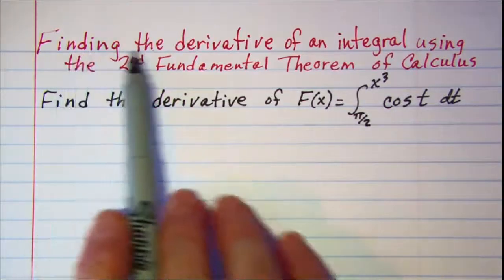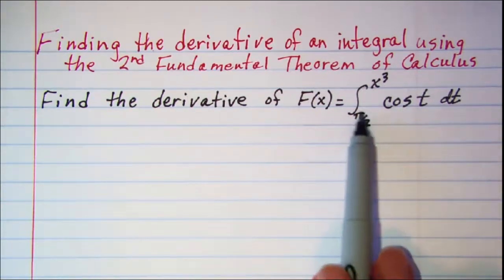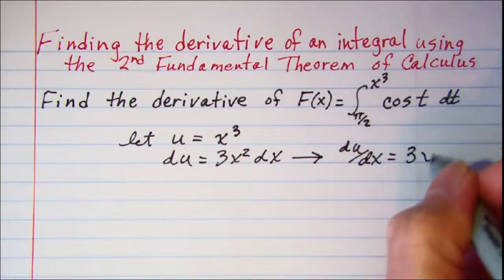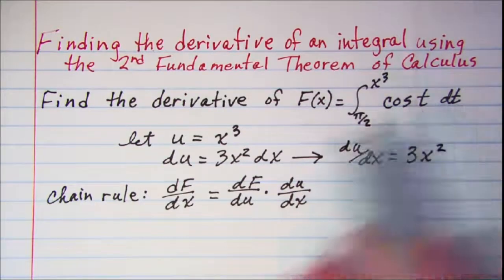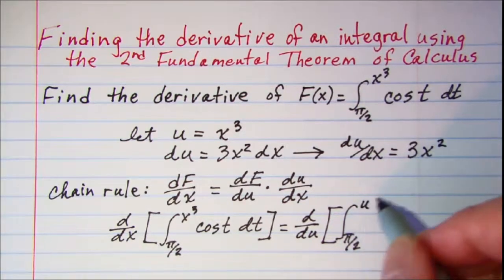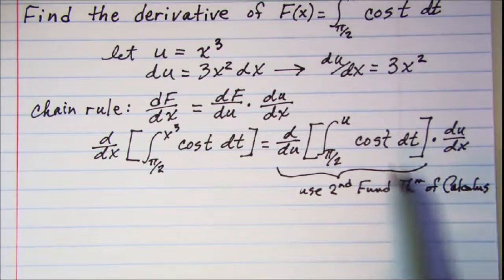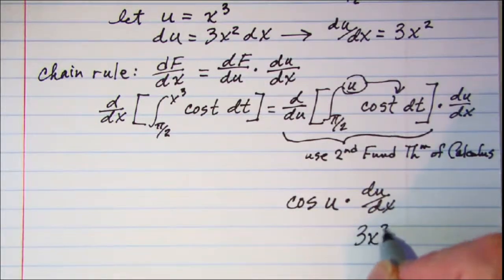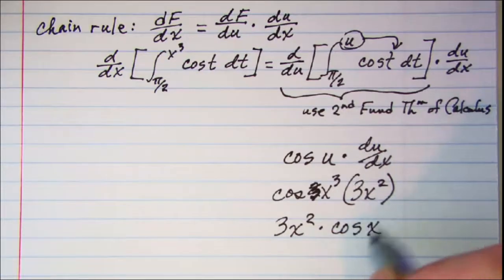Finding the derivative of an integral using the 2nd Fundamental Theorem of Calculus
In this example, we use u-substitution.